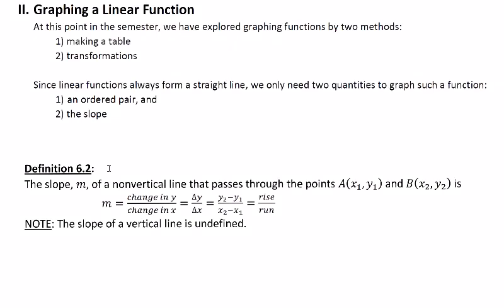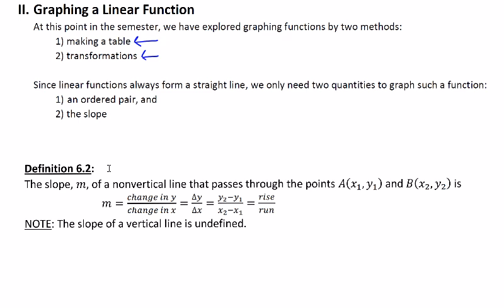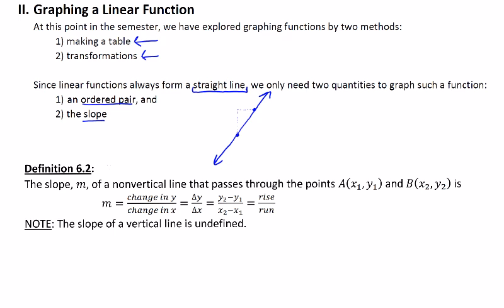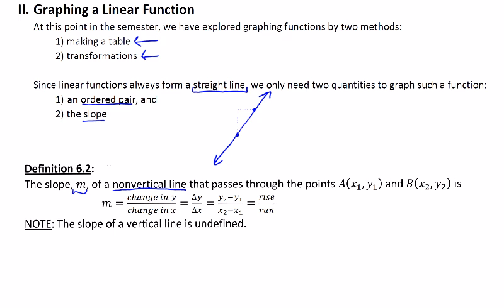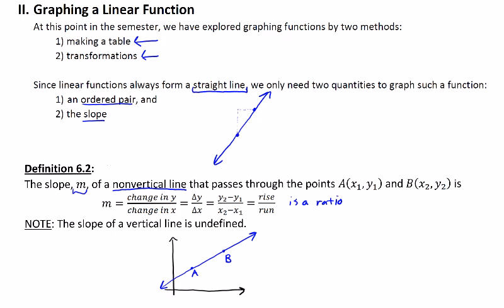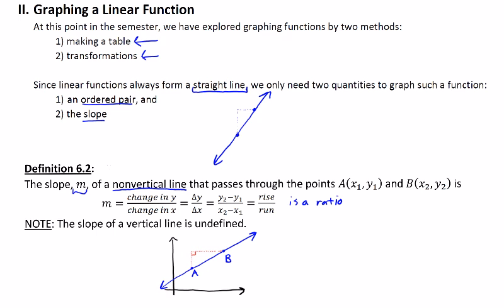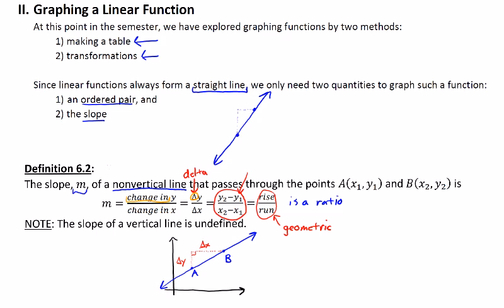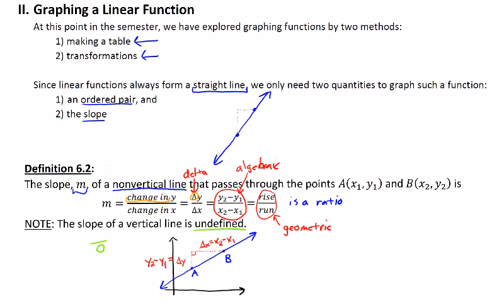Definition 6•2 Grant Griffin